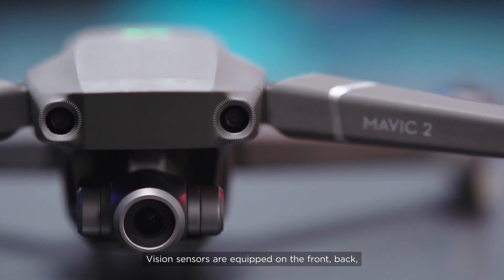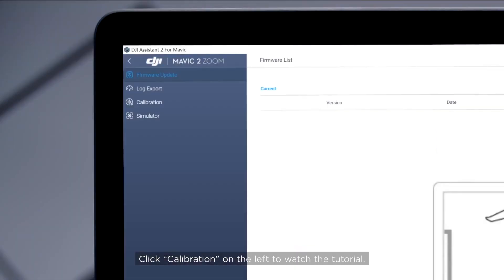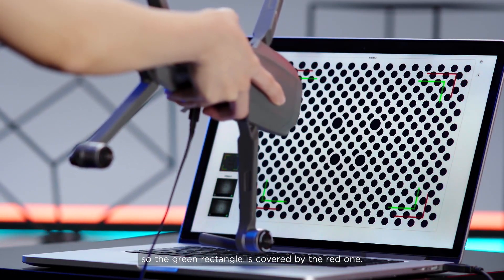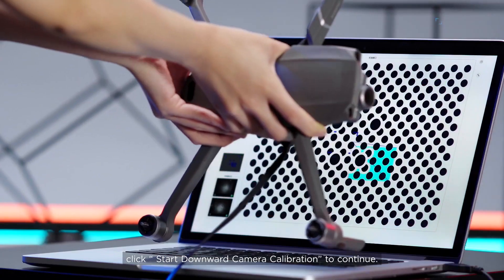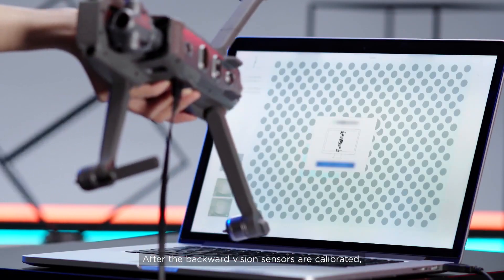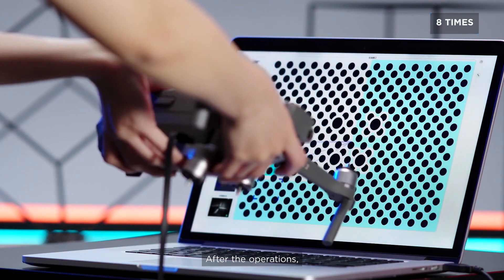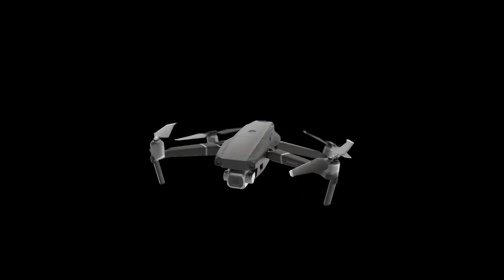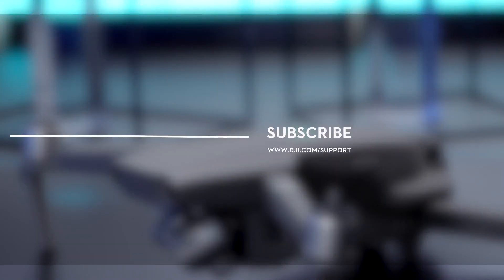DJI Mavic 2: come calibrare il Vision System - ITA